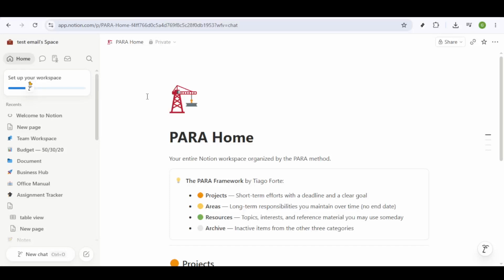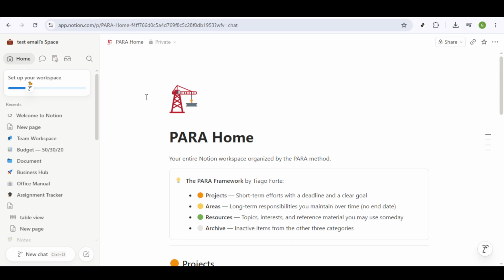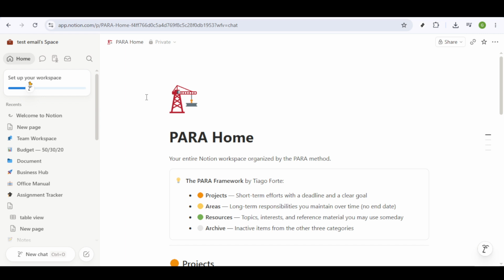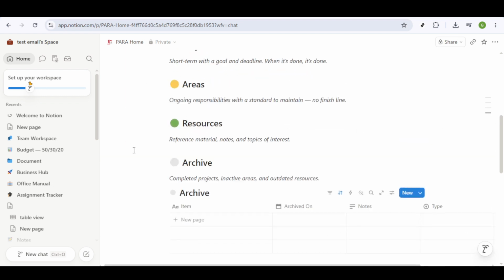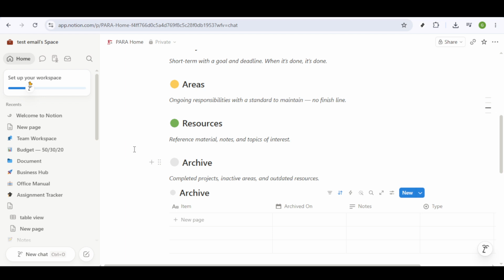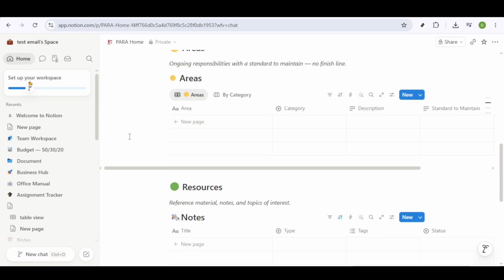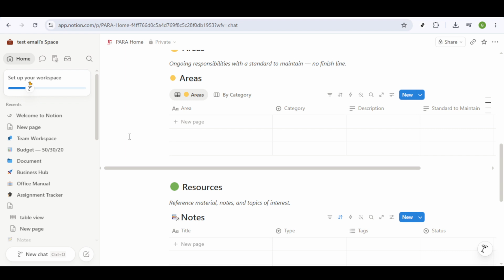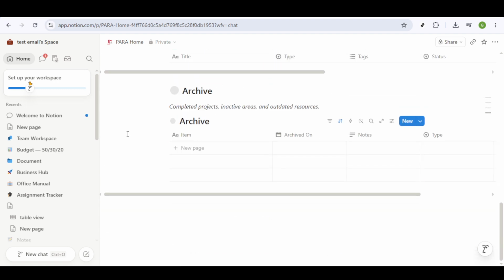How To Organize Your Notion Using The PARA Method